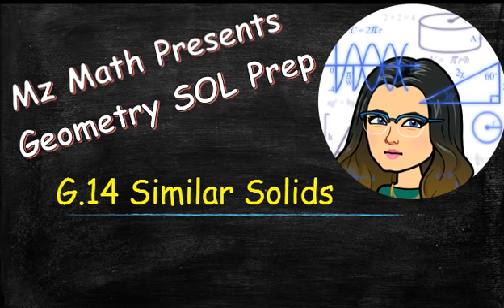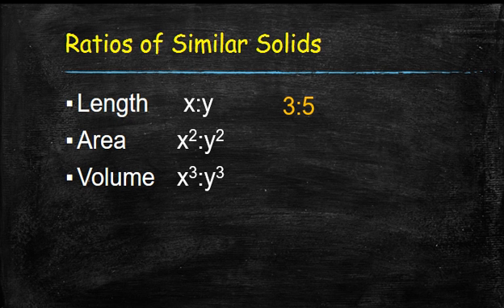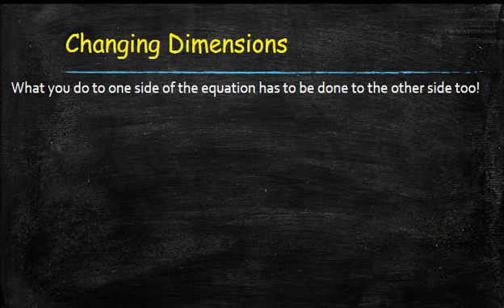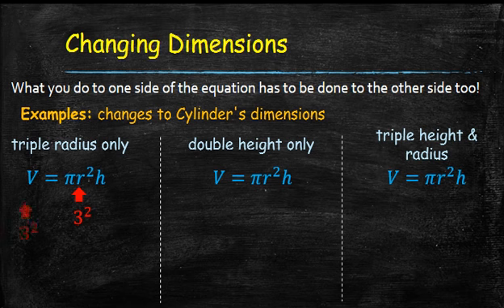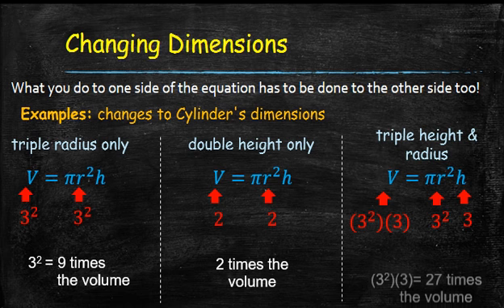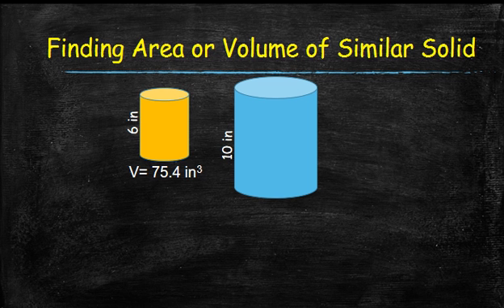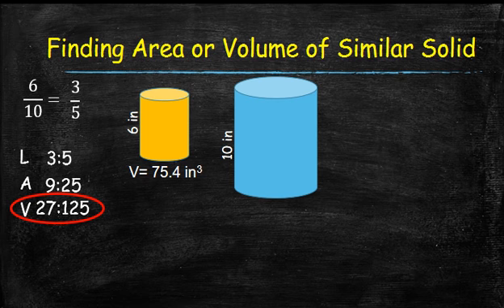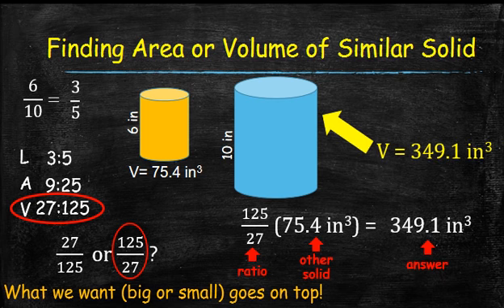G14 Similar Solids by Mz Math